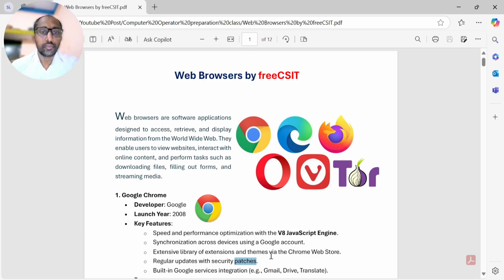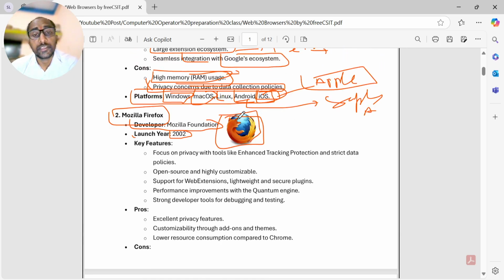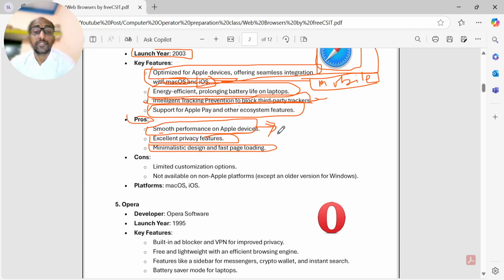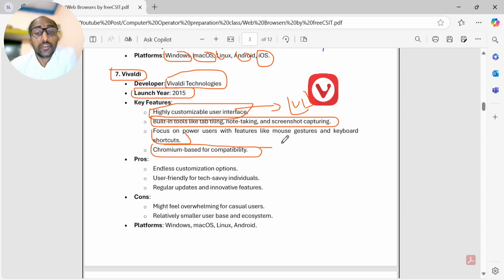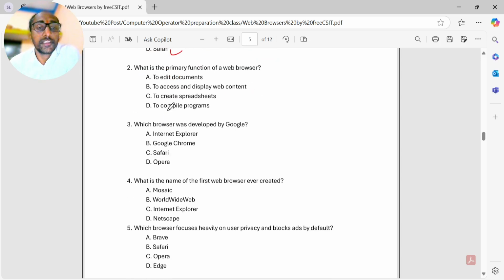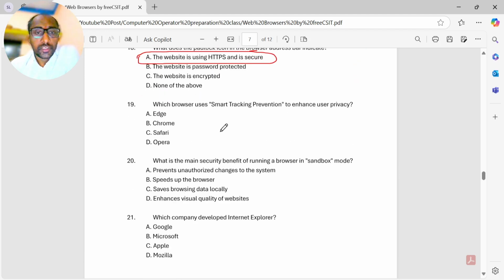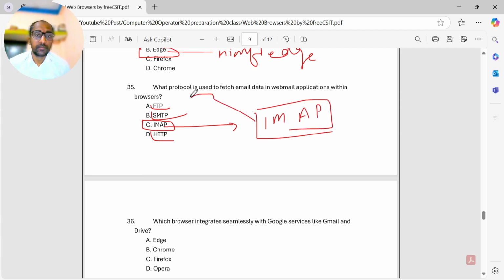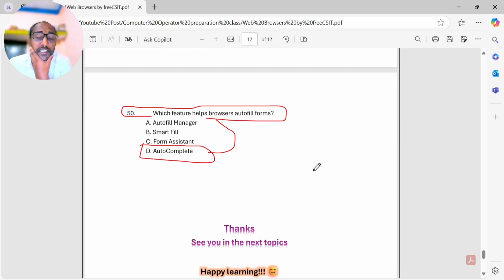What is web browser ? and What are its type ? [ MCQ+ PDF Notes ]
In this video I will introduce you about the web browser and its types and mcq questions and solution

Time stamp:
00:00 Introduction
00:01 What is web browser?
34:45 MCQ( Web browsers)

My Setup
My Mic: